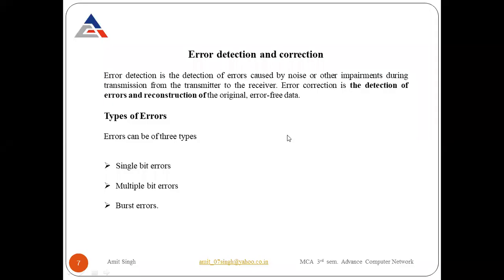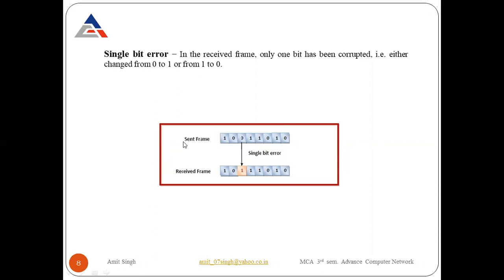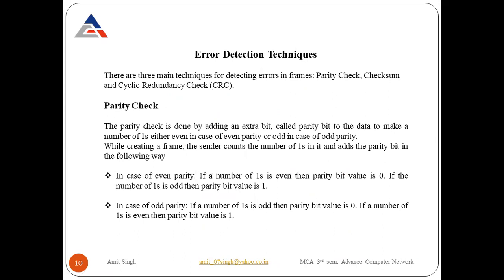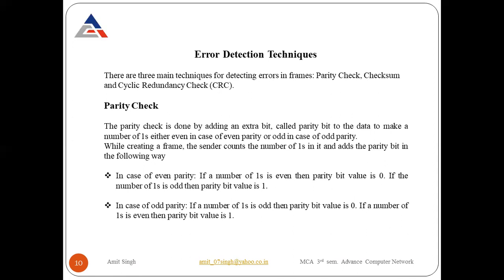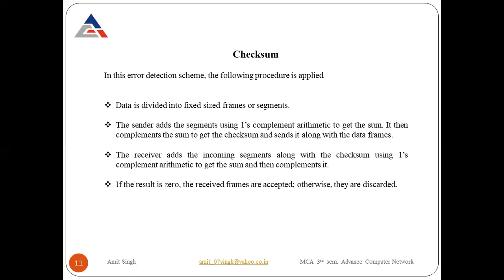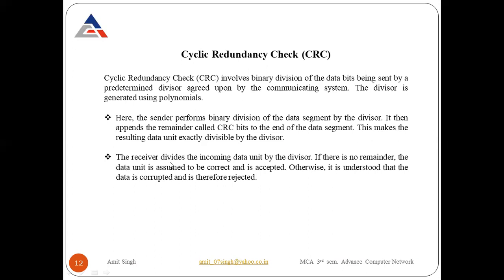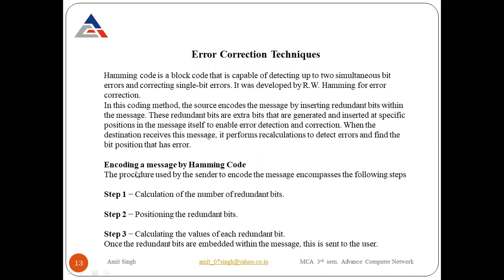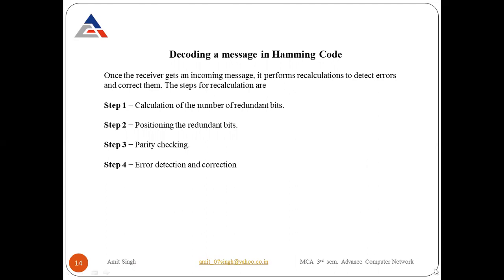Lecture 4: Error detection & Correction (Part-2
Error Correction codes are used to detect and correct the errors when data is transmitted from the sender to the receiver. Error Correction can be handled in two ways: Backward error correction: Once the error is discovered, the receiver requests the sender to retransmit the entire data unit.